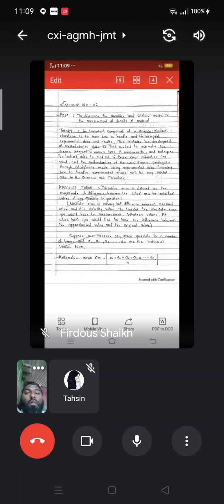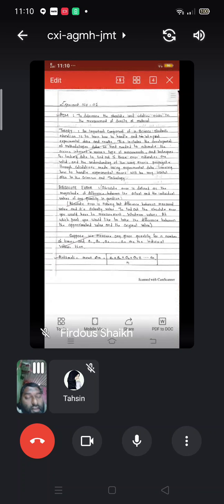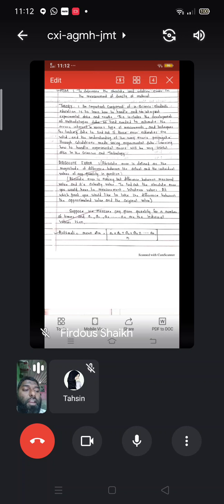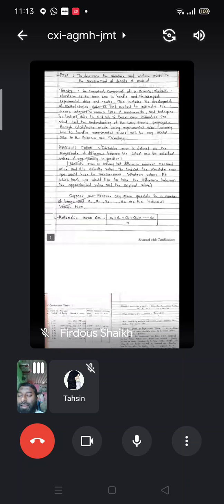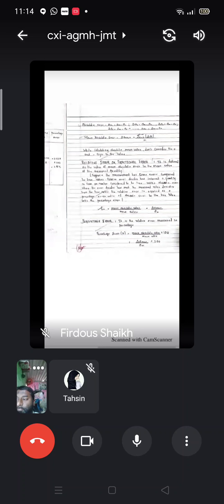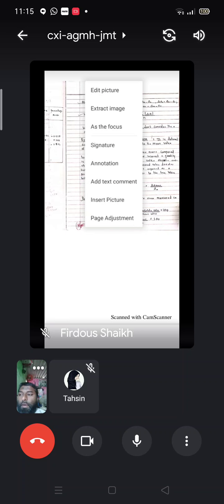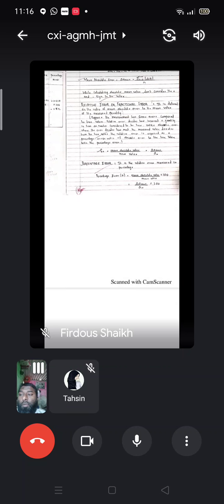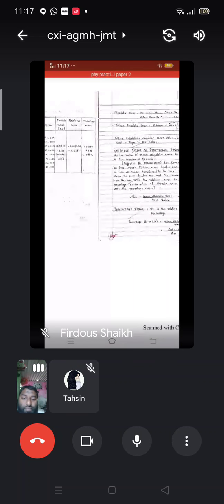F.Y.BSc.Physics-II sem I practical expt-1